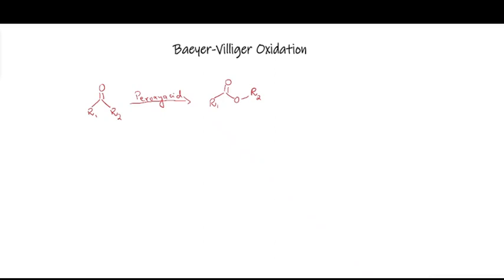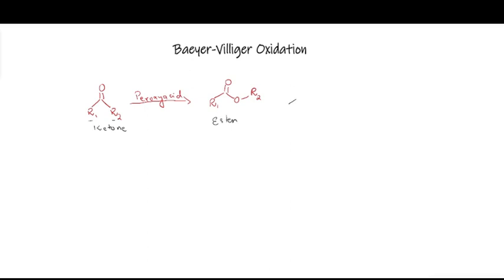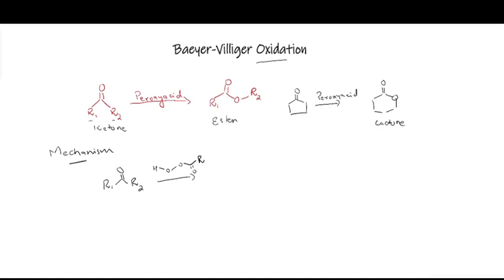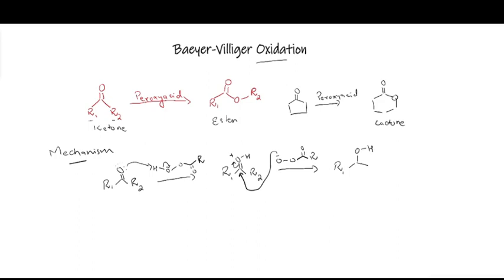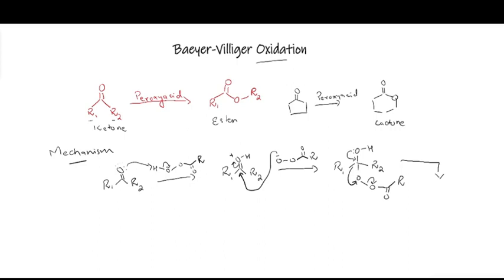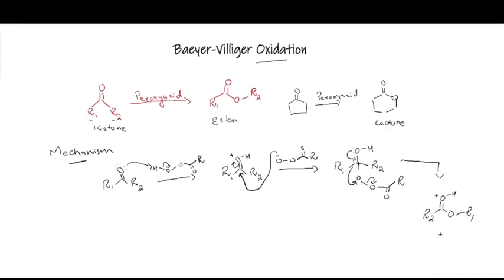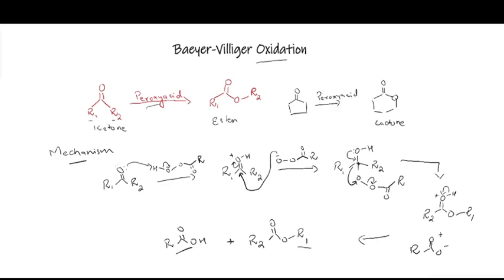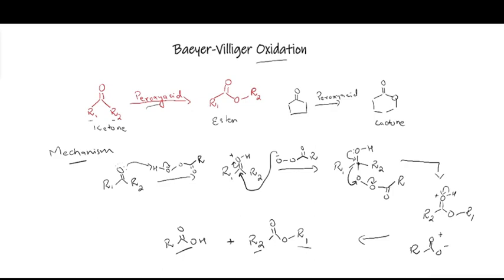Baeyer Villiger Oxidation | Ketones to esters | Named Organic reactions | Organic Chemistry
Baeyer Villiger oxidation is the oxidation of ketones to esters in the presence of peroxyacid. The peroxyacid is reduced to carboxylic acid in this redox reaction. The reaction is equally applicable to cyclic ketones, which are converted to lactones.
This video explains the reaction with the help of a step-wise mechanism